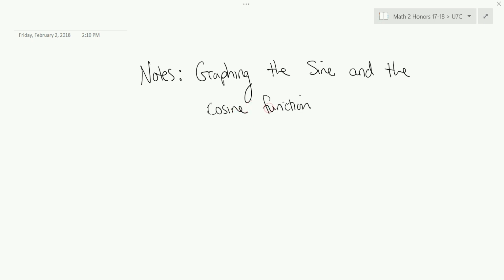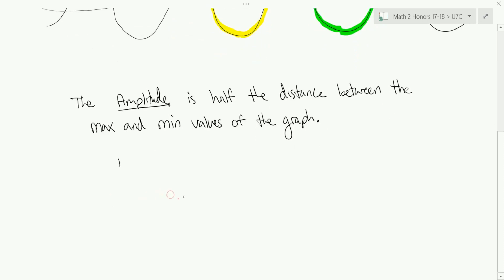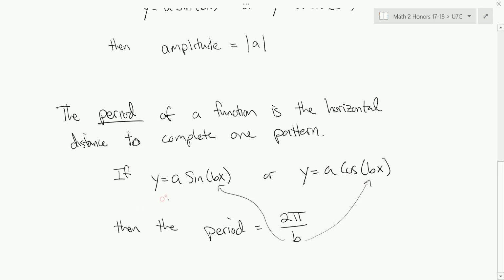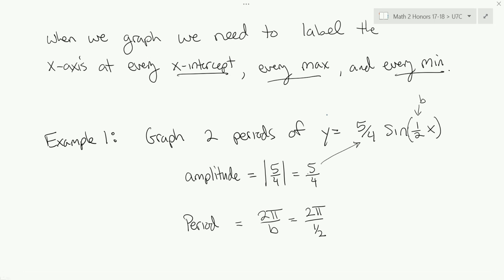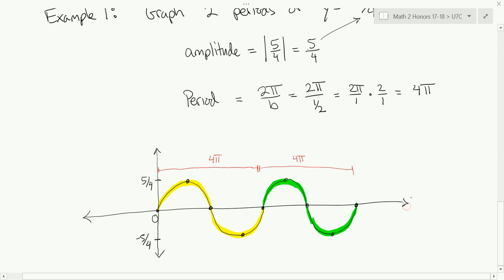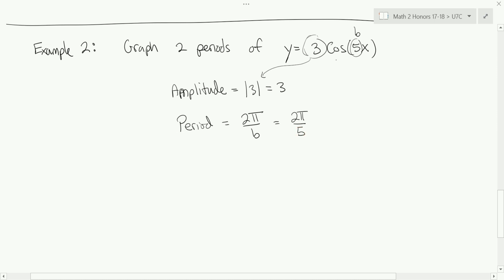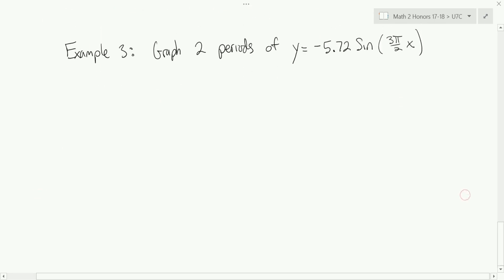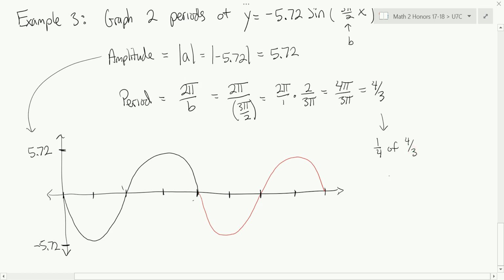Graphing Sine and Cosine (M2 7C.3 Notes)